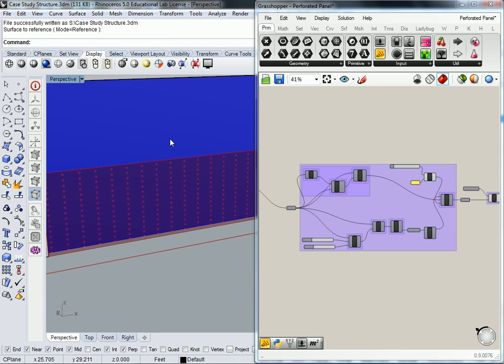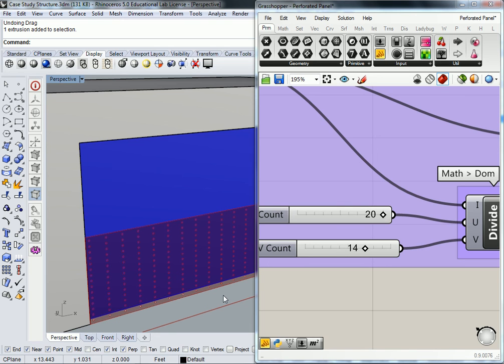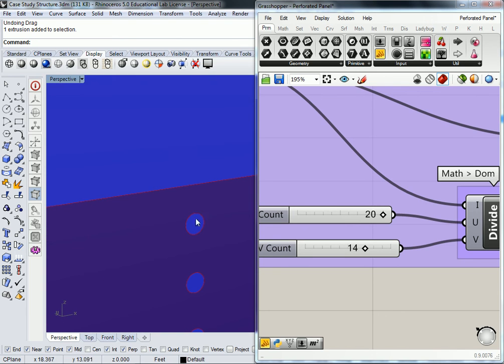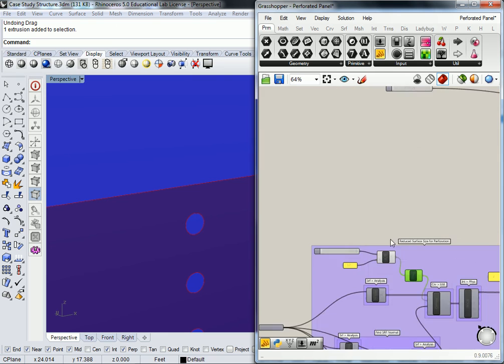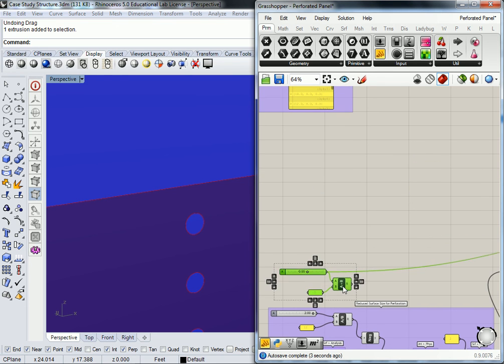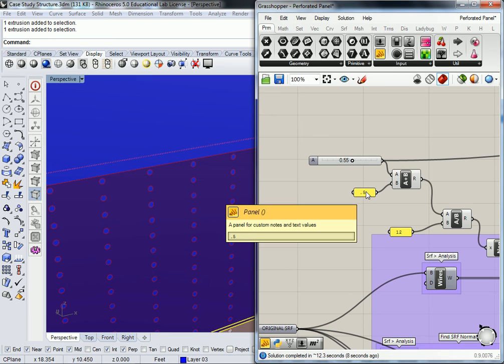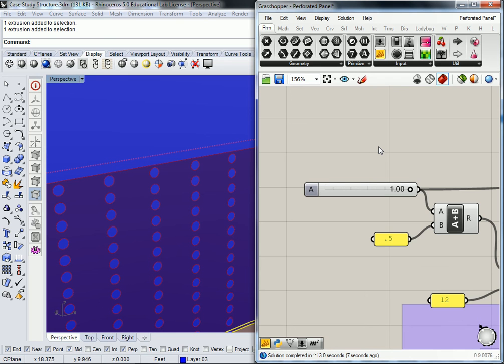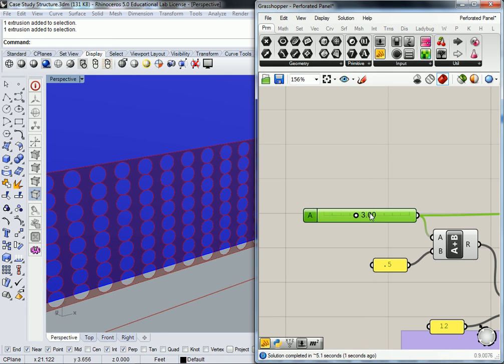88 - Grasshopper Patterns & Perforations 10 - Calibrating Pattern Density